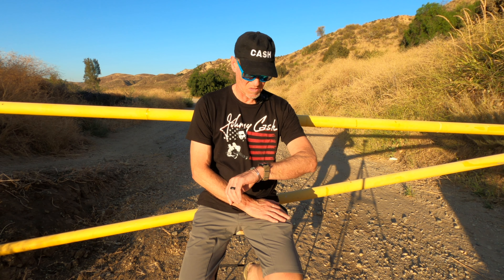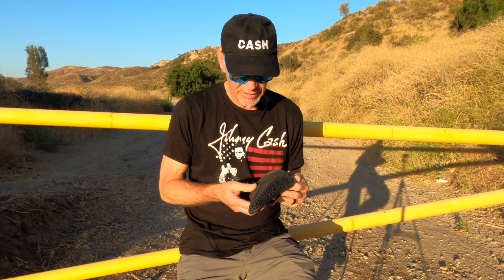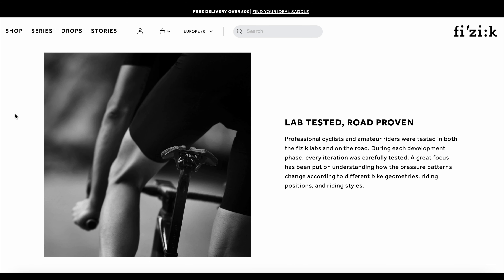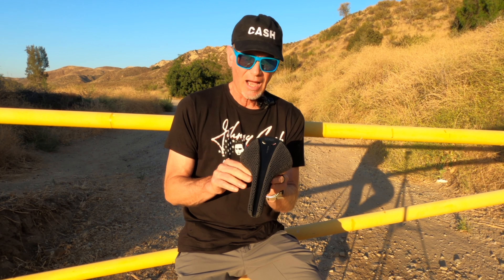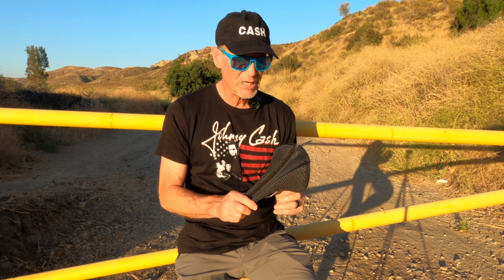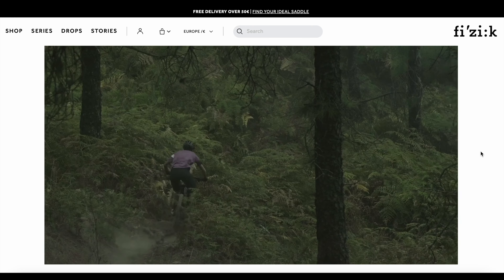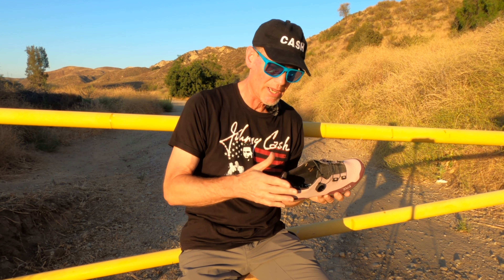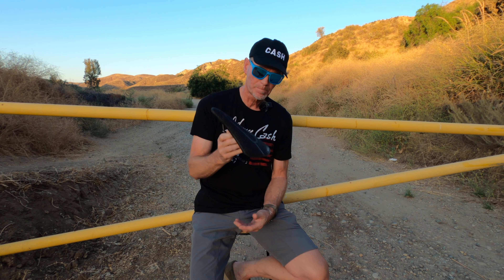Quick Review: Fi'zi:k 3D Saddles and the Terra Atlas shoe - Is new tech always better?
​@oldguyandabike has some thoughts on two saddles, one pair of cool looking shoes, and whether new tech is always better?

00:00 Intro
00:48 Hole-y saddle tech
02:20 Saddle details
03:20 Antares Versus Evo R3 Adaptive thoughts
04:57 Vento Argo R2 Adaptive thoughts
06:57 Is new tech always better?
09:30 Terra Atlas shoes
14:10 The wrap